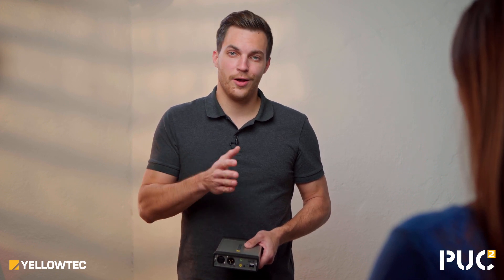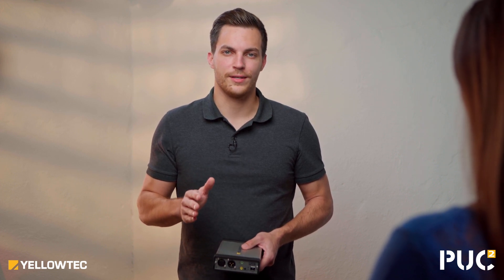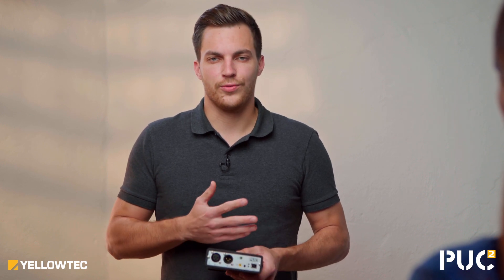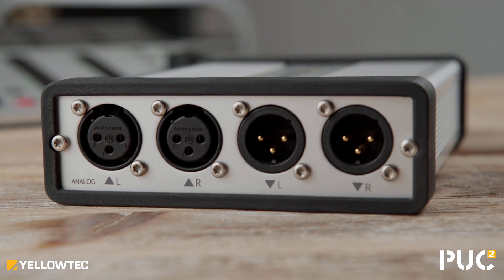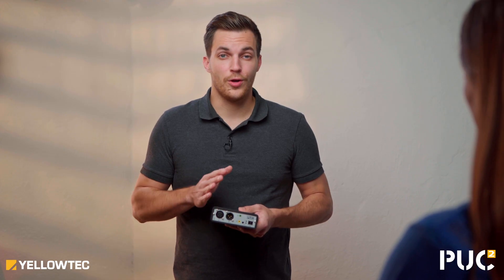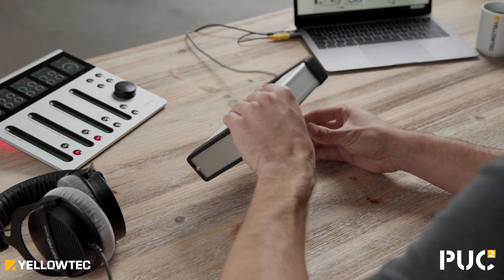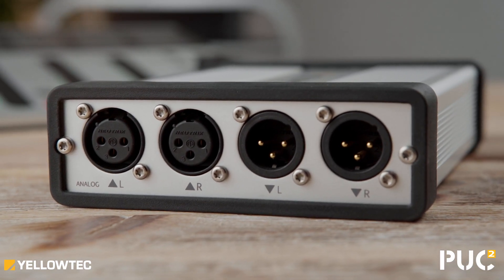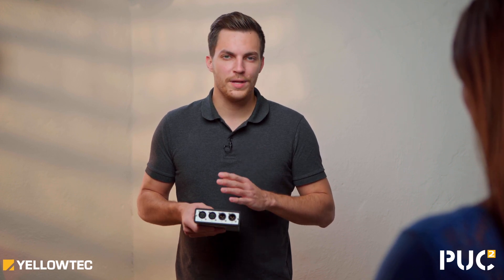Yellowtec presents the PUC2 Line + PUC2 Lite USB Audio Interfaces.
This video presents Yellowtec's USB audio interfaces PUC2 Line and PUC2 Lite. The PUC2 family of audio interfaces delivers premium audio quality. As a compact two‑channel high-definition audio interface, PUC2 combines simple, seamless setup with a clever modular design, providing the flexible ease-of-use you demand with the audio quality that you deserve.  It delivers the highest available audio standards up to 192kHz at 24-bit with a sensational dynamic range of 105dB.

All PUC2 versions are housed in an extruded aluminium case. The aluminum unibody is lighter than most metals, and pretty rigid when compared to plastics. PUC2 comes with digital connections and in various versions providing you with different analog panels on top. Just the way you need it.